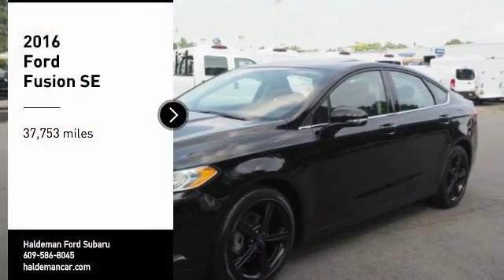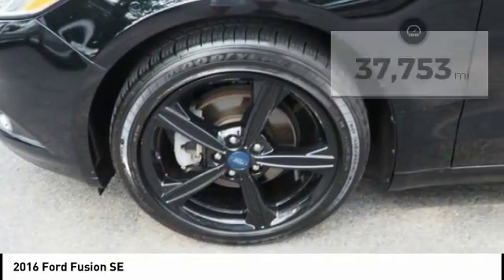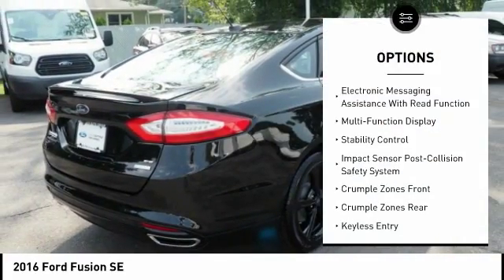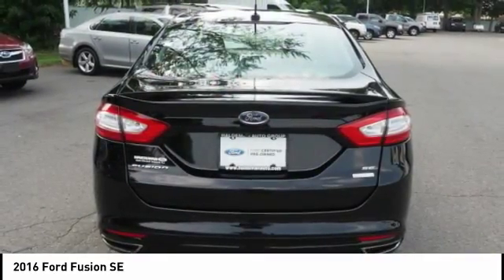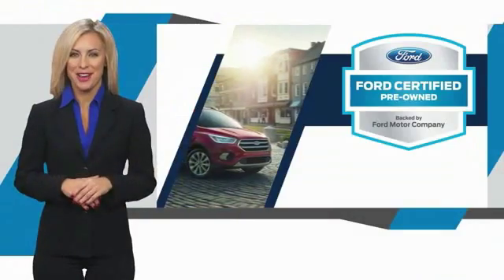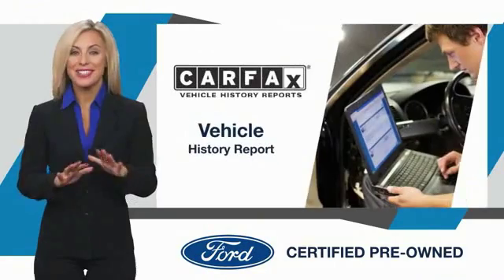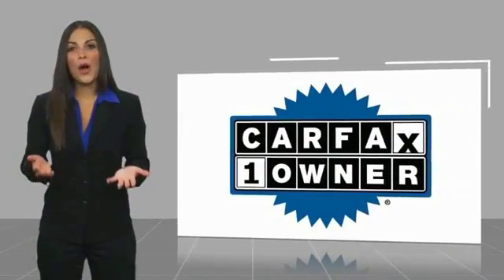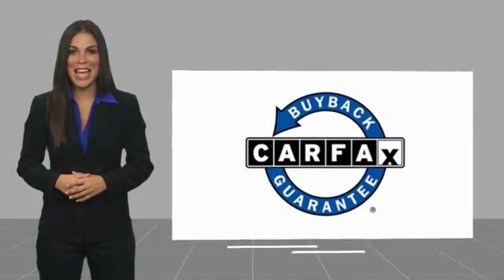2016 Ford Fusion Hamilton NJ P75617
2016 Ford Fusion SE

2016 Ford FusionSE33/22 Highway/City MPGAwards:  * 2016 KBB.com 10 Best Sedans Under $25,000   * 2016 KBB.com Brand Image Awards